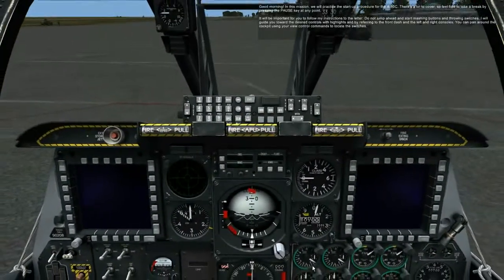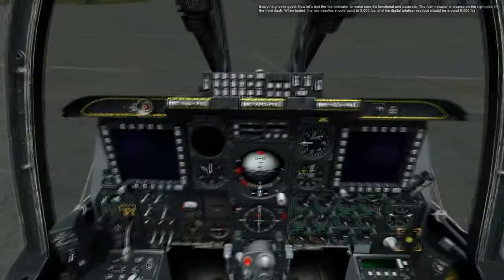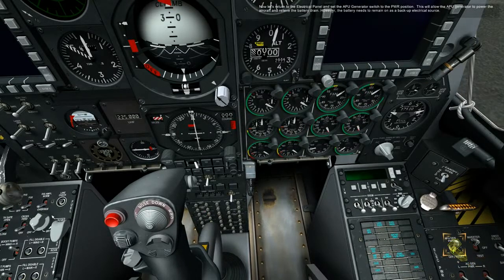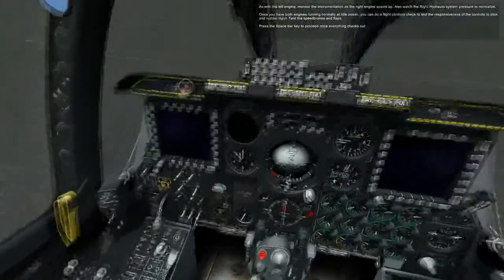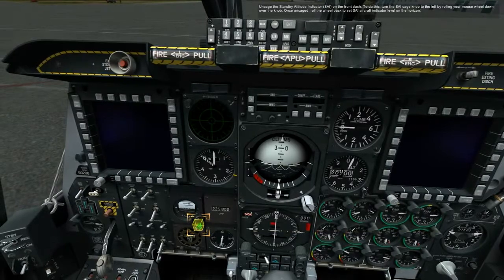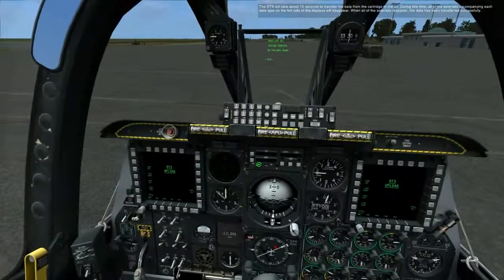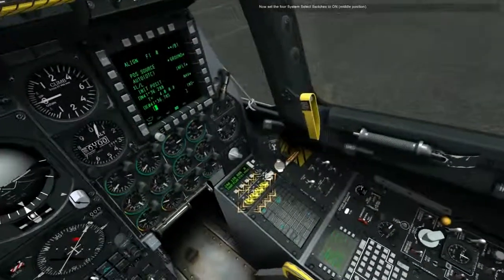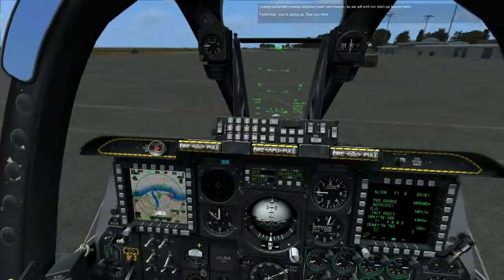A-10C - StartUp (démarrage)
DCS : A-10C Warthog
Pilote : abramsm1a4

avec FaceTrackNoIR